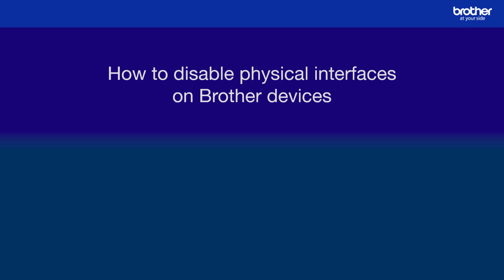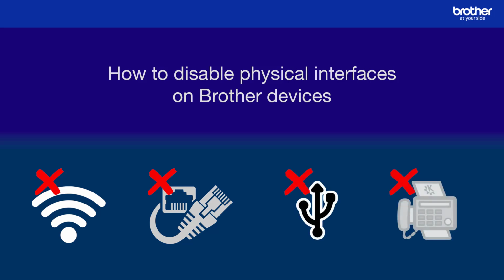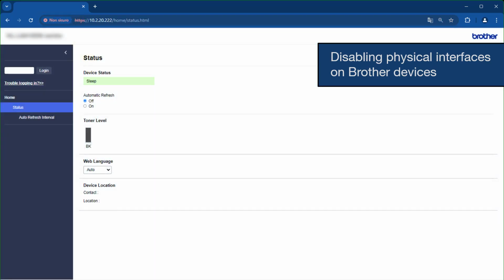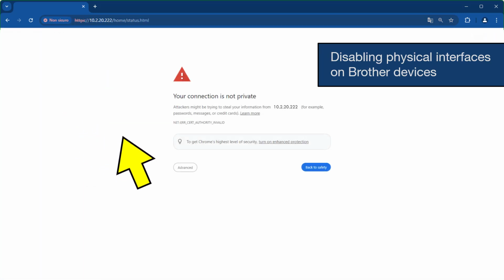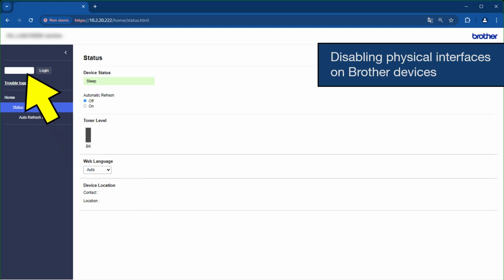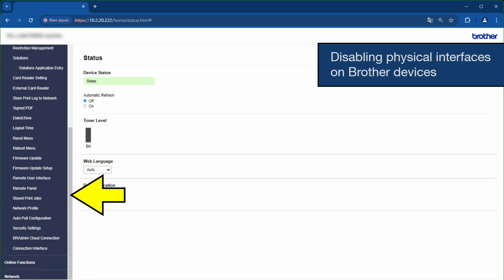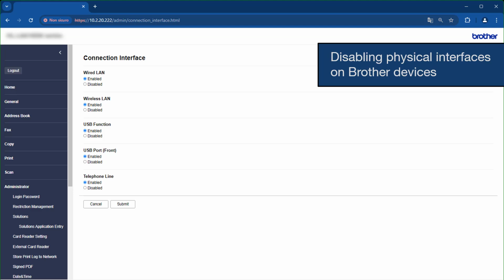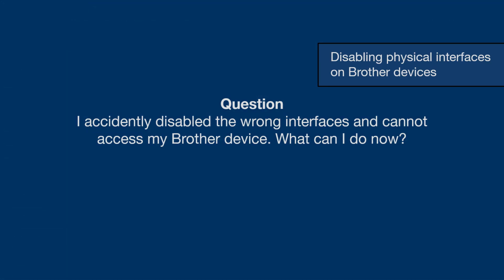How to disable physical interfaces on Brother devices